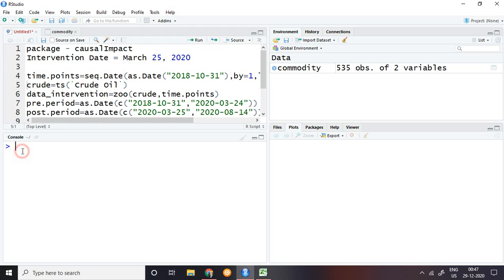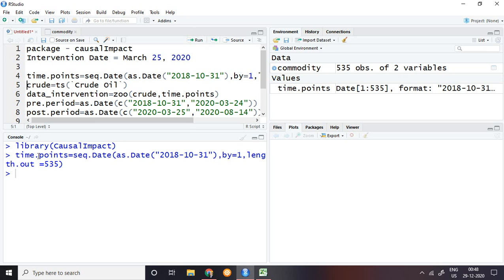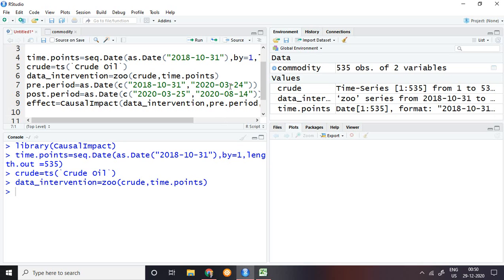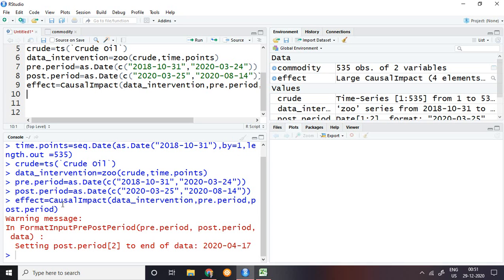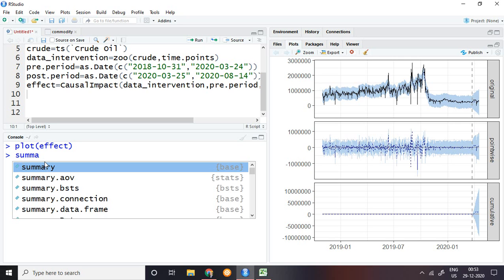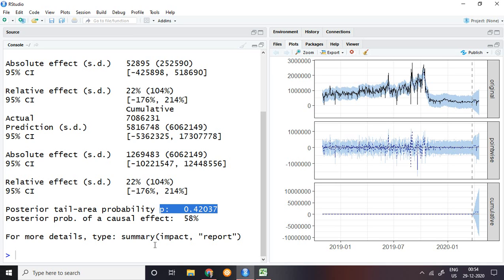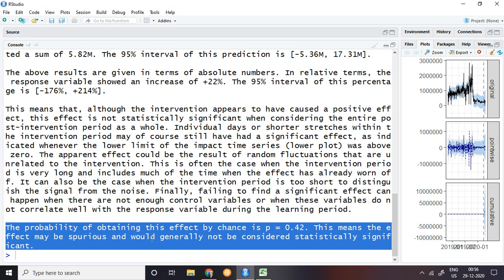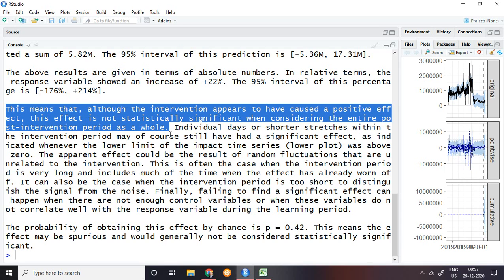30.2: Intervention analysis in RStudio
This video will help to apply intervention analysis in RStudio. With the help this video, we can easily observe that intervention has affected or not.